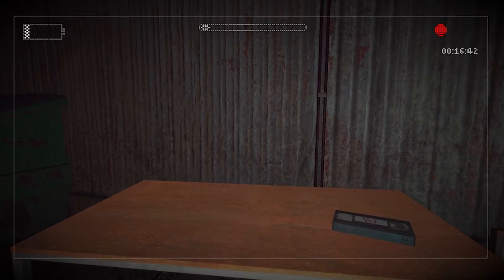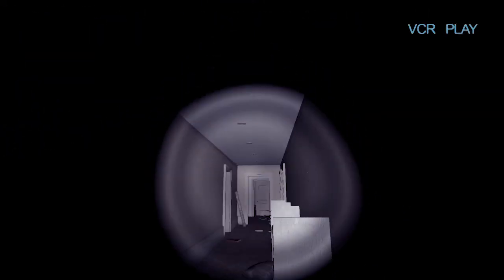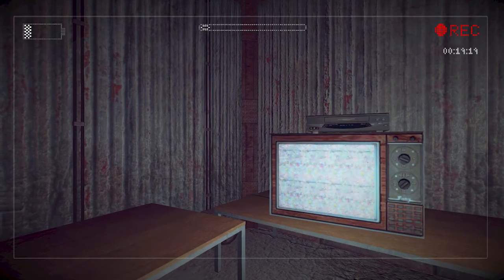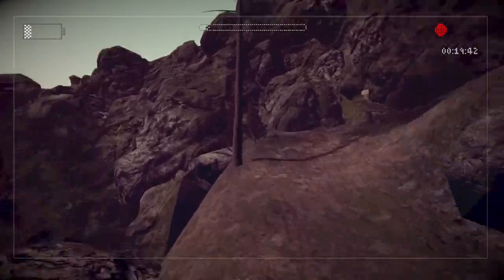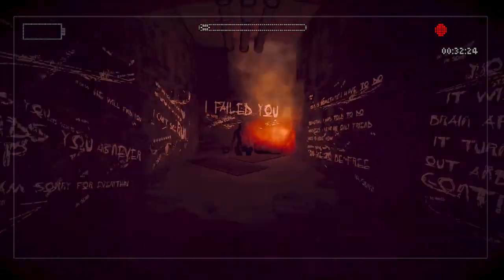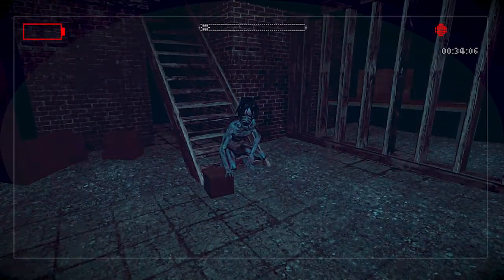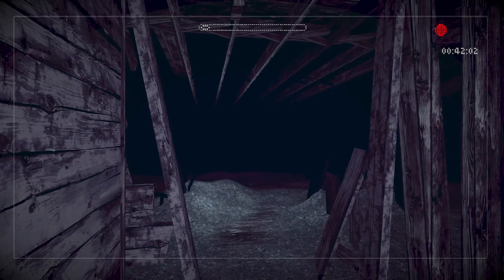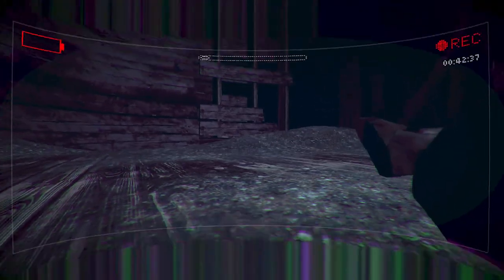Slender Series: The Disturbing finale! (Part 4)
Final episode of the slender series, hope you guys enjoy!